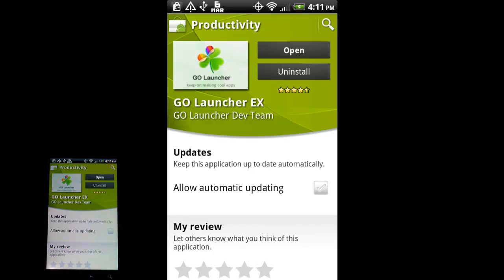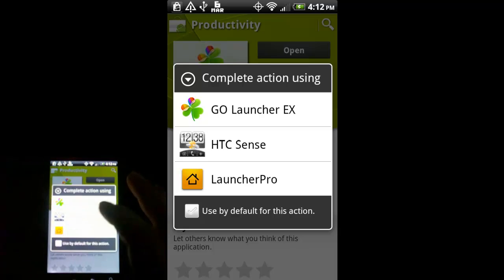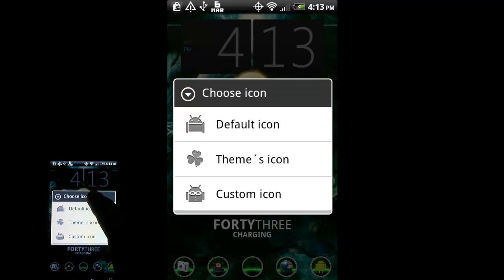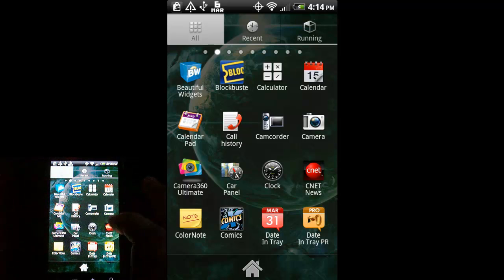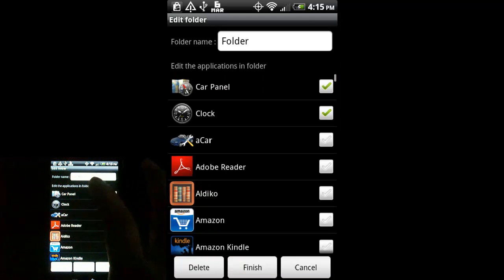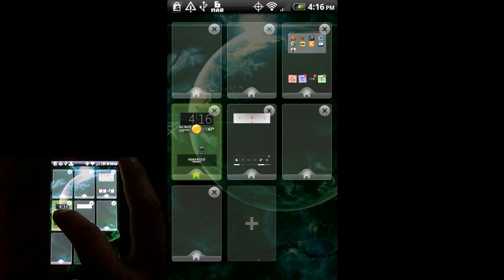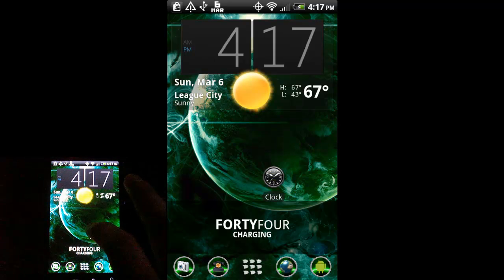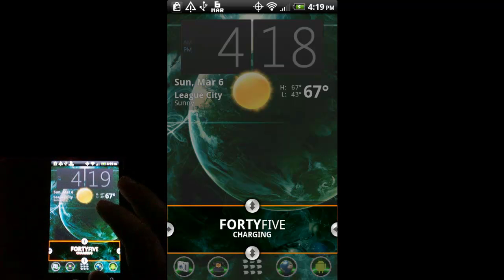Android Apps In Depth - 02 - Go Launcher EX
A look at Go Launcher EX created for the Go Launcher EX Market page.  Go Launcher EX is a nice home screen alternative to manufacturer skins (e.g. HTC Sense, Moto Blur, Samsung TouchWiz) which offers lots of customization.  The best part, it and its themes are free!

Also mentioned, Beautiful widgets, and BattStat, both available in the market place.  Icons came from XDA Developers, which is a great resource for people who want to go a little further with their Android devices.  Note, even though I'm using an EVO 4G, this home replacement app will work on MOST Android phones.